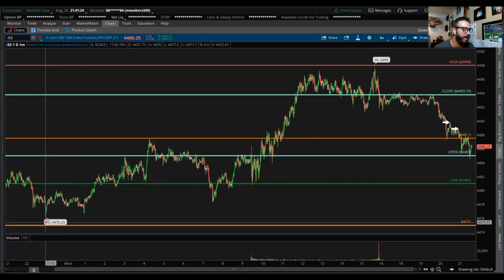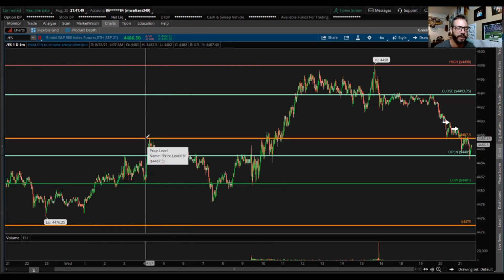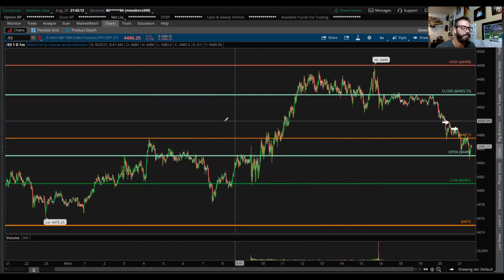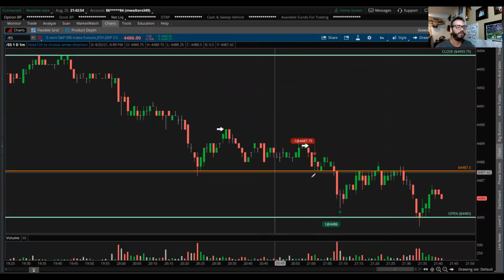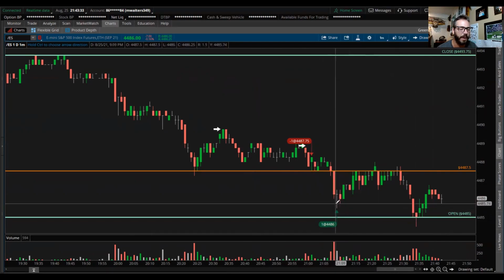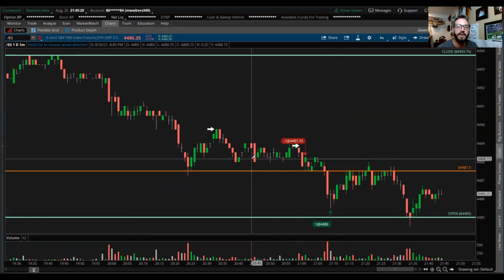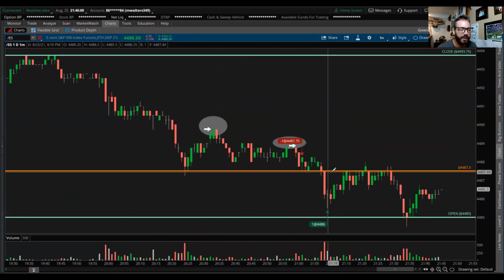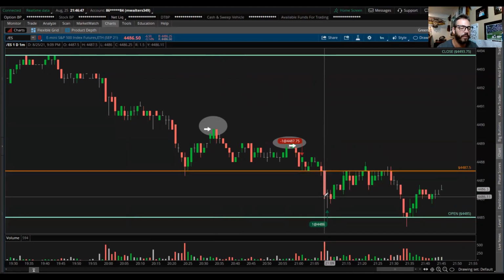TRADE BREAKDOWN Episode 3 | Key Levels Provide Opportunity E-Mini S&P 500 Futures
Welcome back to another episode of 'The Trade Breakdown'. In this episode I go over why I took this trade, why I TP where I did and also all my thoughts around the trade. Enjoy!